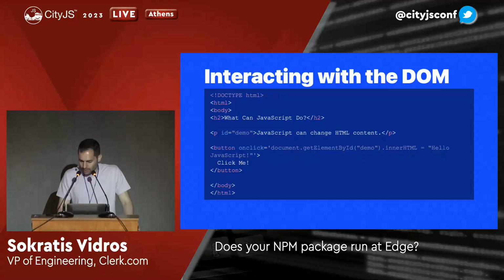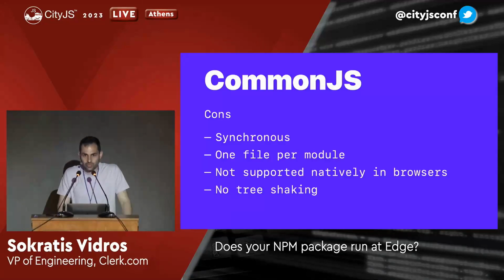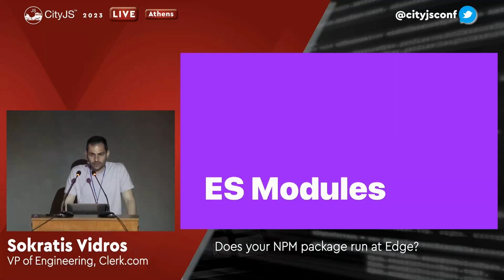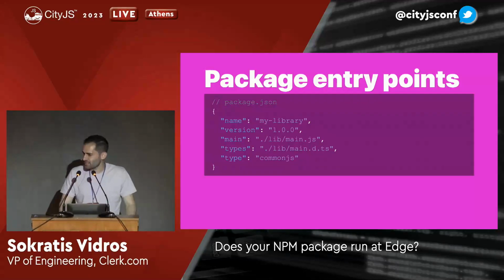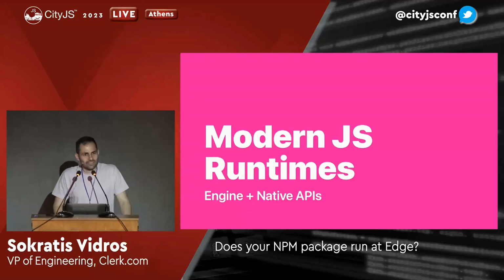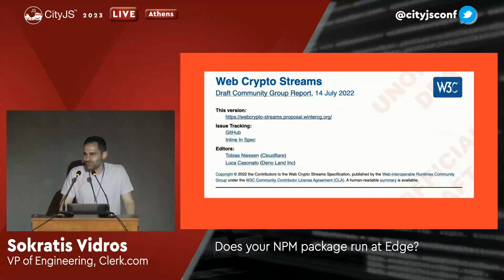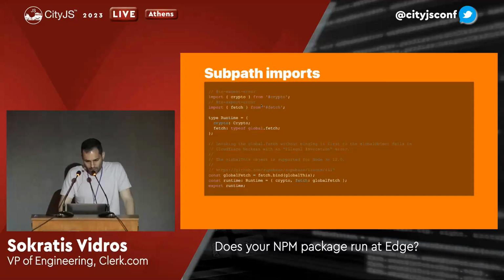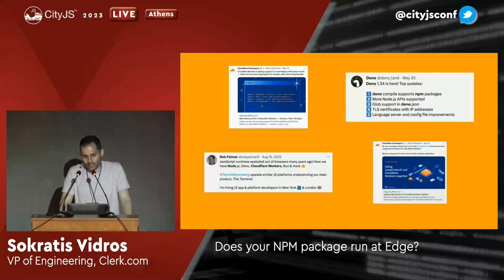Sokratis Vidros - Does your NPM package run at Edge?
A JavaScript runtime environment is where your JavaScript program is executed and determines the global objects and Web APIs your code can access. It also impacts how and where it runs. JavaScript runs traditionally in browsers and Node.

As a result, NPM packages are built mainly for these two runtimes.
As Edge computing and serverless platforms are gaining traction, maintaining an NPM package should also be taken to the next level to support modern web runtimes.
In this session, you will learn how to run an NPM package across JS runtimes such as Node, Cloudflare workers, Vercel Edge Runtime, and Deno.